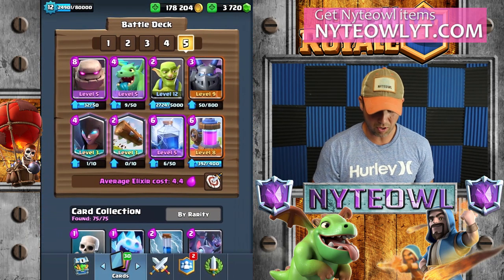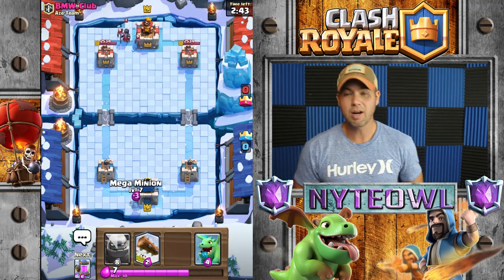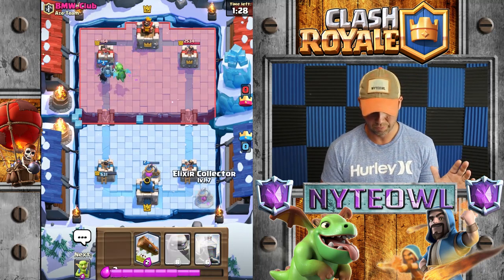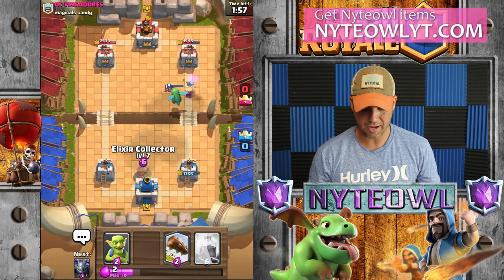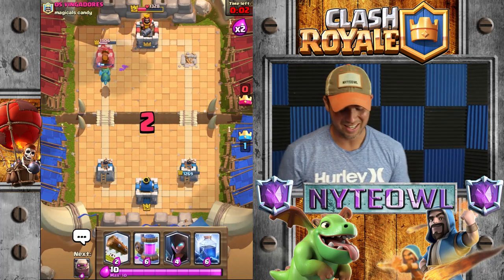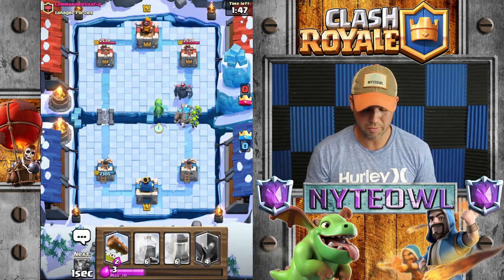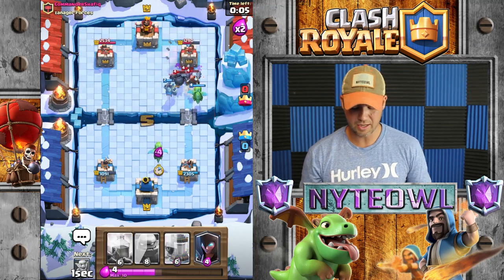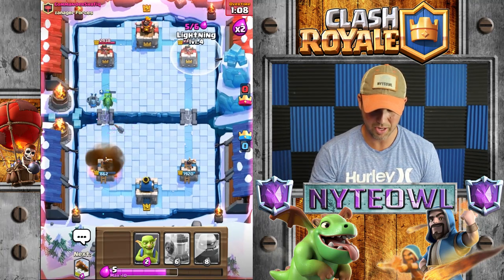BEST DECK for MEGA MINION Challenge! Hands Down! Clash Royale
We are killing this MM challenge and I don't see why everybody can't win with this deck! Try it out it is fun and ya get some minion homies as a special reward!!